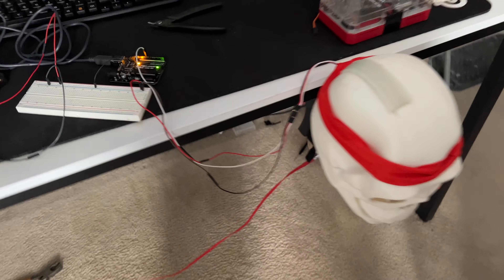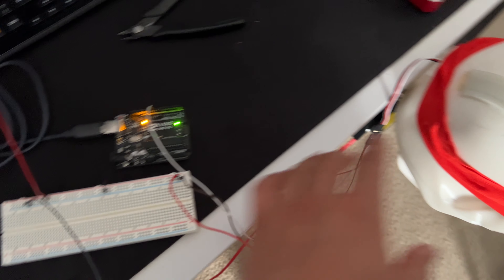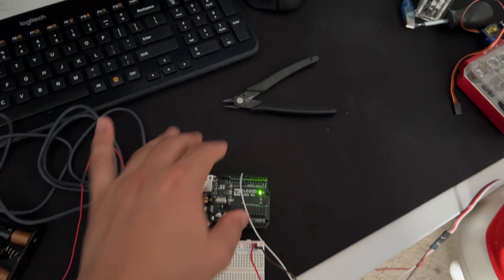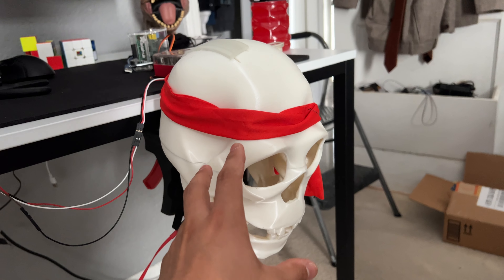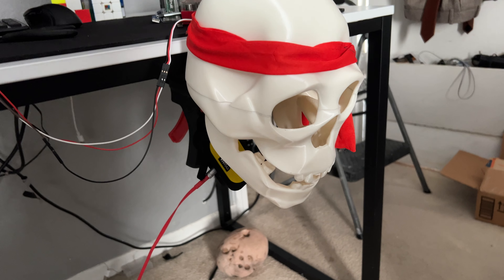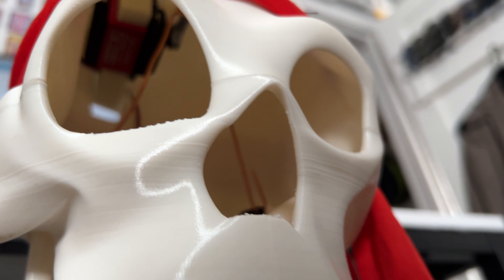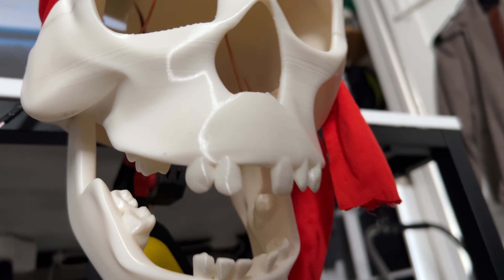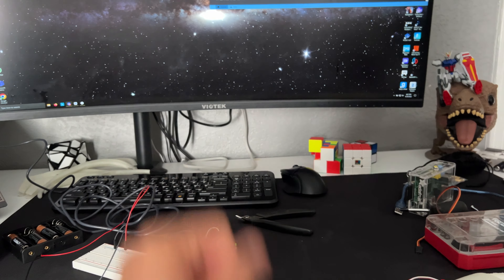Disneyland’s Pirates of the Caribbean Ride- Jolly Roger | Arduino | Download Files in Description!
INCLUDES INSTRUCTIONS! :D

I love the pirates of the Caribbean ride. It first began with me modeling the skull based on the actual skull from the Disneyland POTC ride, which could work with a servo motor and allow movement. I then had to figure out a way to program the skulls movement and sync it to sound without the use of external components! The only electronics you need to do this are an Arduino board, Servo Motor, and Potentiometer (for programming). A program called processing is what plays the audio back. Of course you can always use an SD card and AUX module to neglect the use of a computer being connected, but this allows for no money spending and forces innovation in problem solving 👍